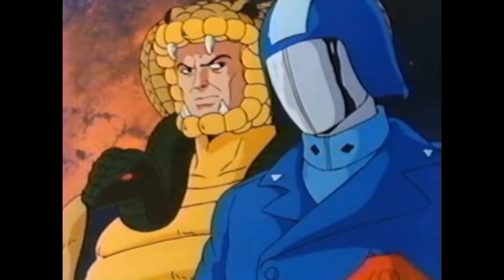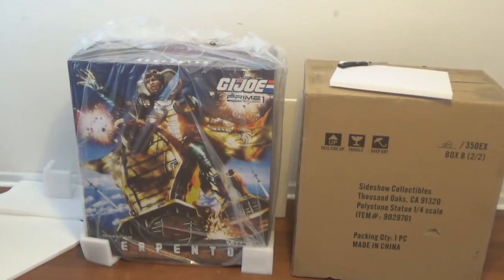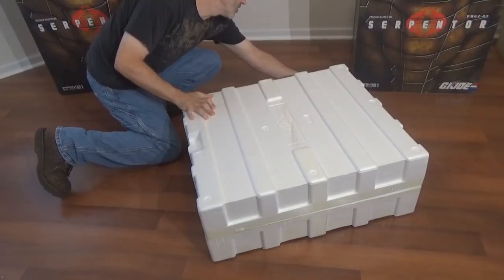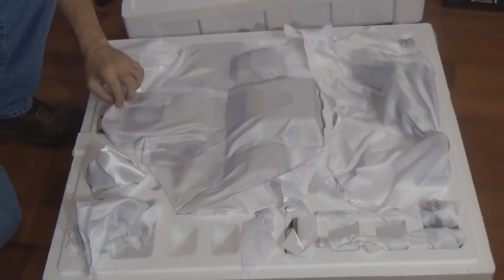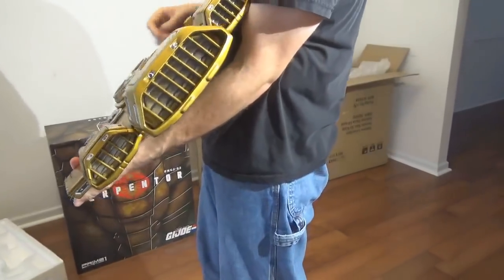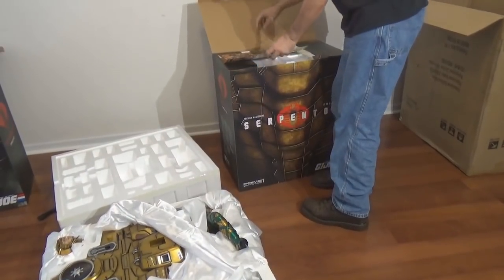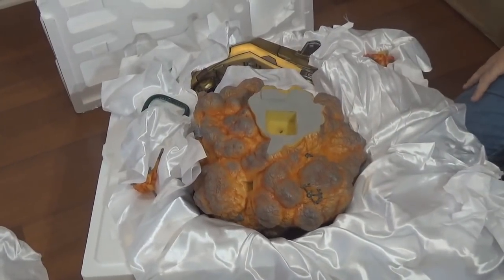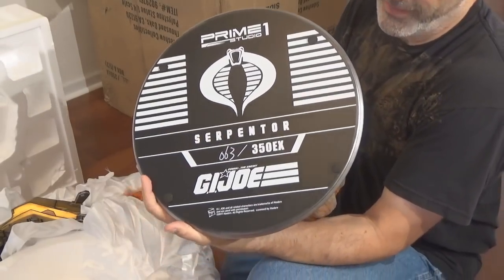PRIME 1 Studios Serpentor Exclusive Statue Unboxing & Review! GI Joe ARAH Cobra SideShow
UNBELIEVEABLE! The all NEW Prime 1 Studios SERPENTOR (exclusive edition) statue has just arrived today! Join us for a complete unboxing, building and showcase of this amazing GI Joe ARAH statue!